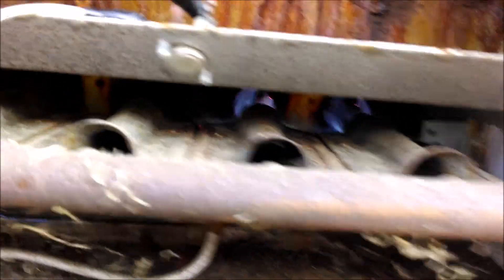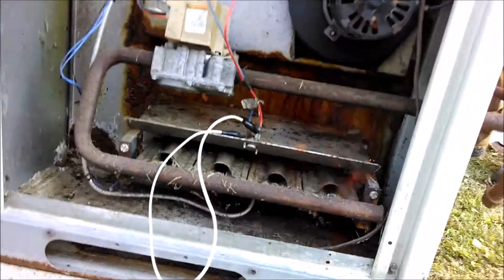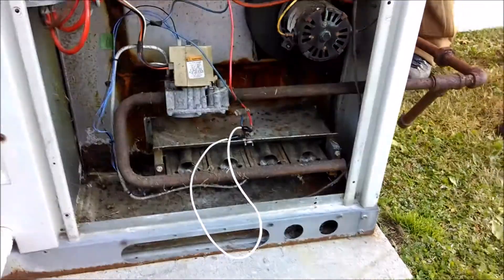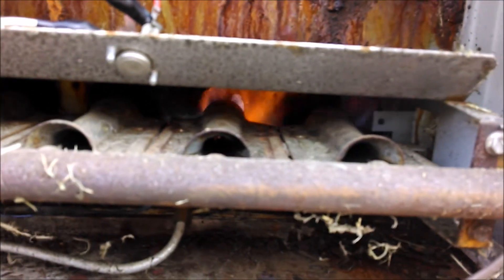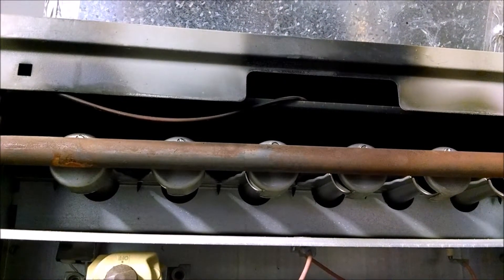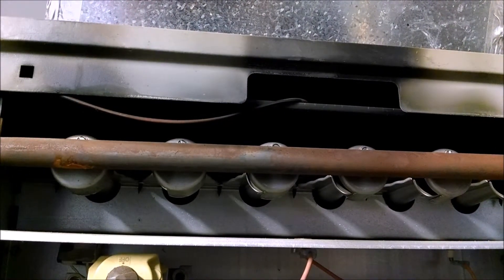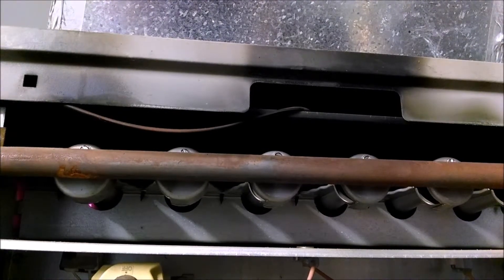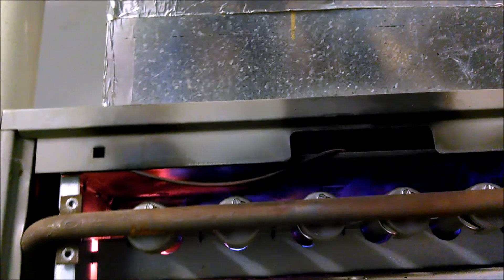Heat Exchanger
Do you have a gas heating system at your home or office? You don't want to miss this informative video pertaining to it's operational safety, efficiency and reliability.